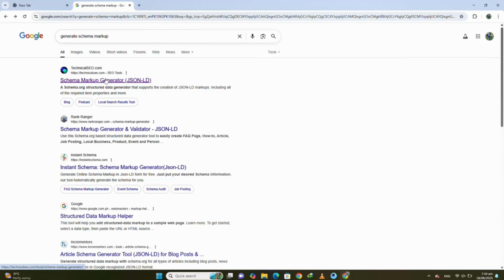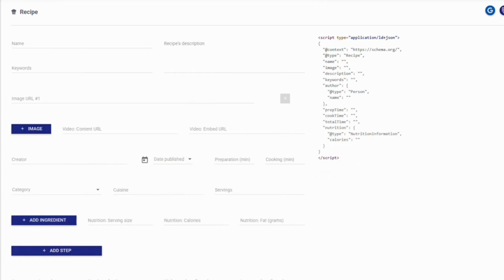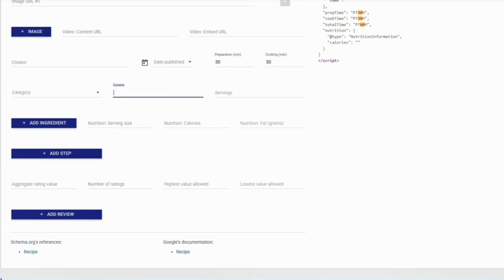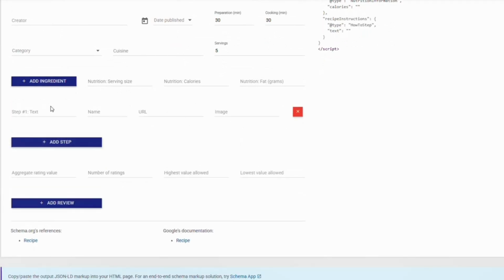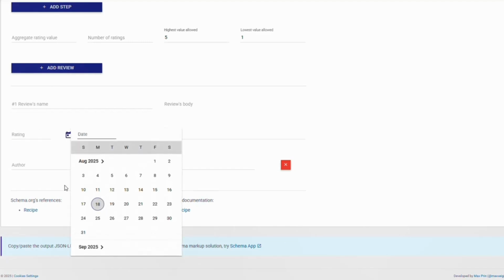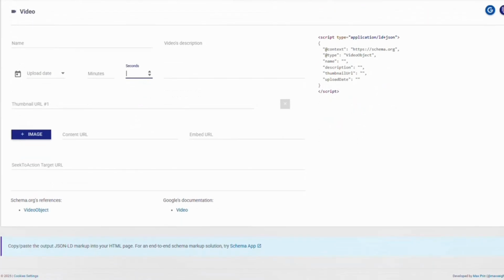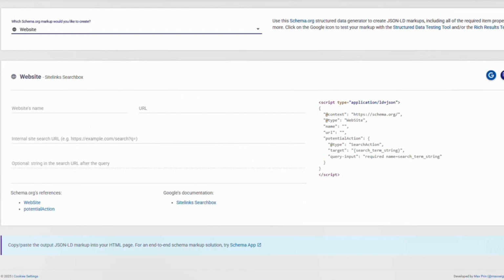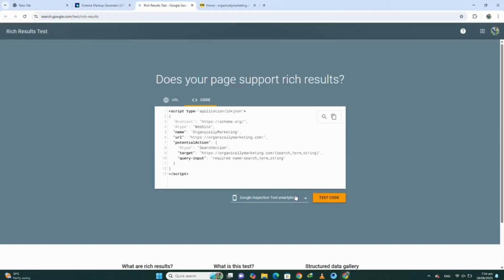Schema Markup | Recipe Schema | Video Schema | Website Schema | SEO | Organically Marketing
🔍 Welcome to our comprehensive guide on Schema Markup, focusing on Recipe Schema, Video Schema, and Website Schema. In this video, we'll delve into how implementing these schemas can enhance your website's visibility and SEO performance.

📍What You'll Learn:

* How to implement Recipe Schema to make your recipes stand out in search results.
* Utilizing Video Schema to improve video content discoverability.
* Enhancing your site's overall SEO with Website Schema.

👉 Why Schema Markup Matters:

Implementing Schema Markup helps search engines better understand your content, leading to rich snippets and improved click-through rates.

🕒 Timestamps:

00:00 - Introduction to Schema Markup
01:45 - Understanding Recipe Schema
04:30 - Implementing Video Schema
07:15 - Enhancing SEO with Website Schema
10:00 - Overview of Job Post, Local Business, Organization, Person, and Product Schemas
13:30 - Best Practices and Common Mistakes
16:00 - Conclusion and Next Steps

📝 Comment “Schema Markup Learning" to let me know you’re here!